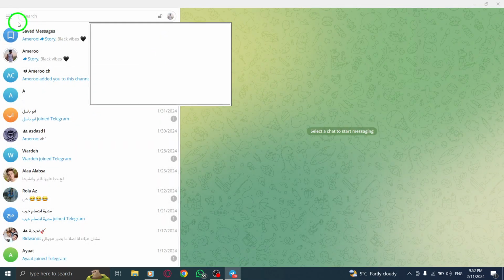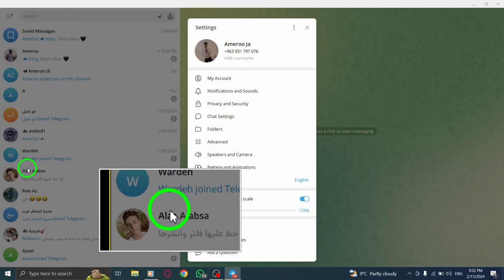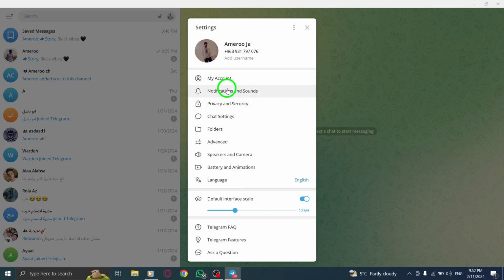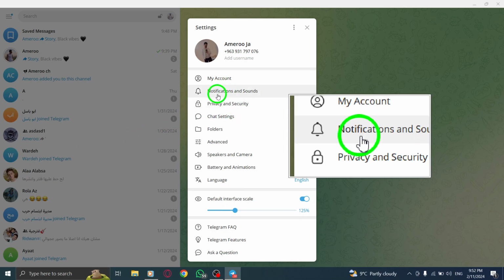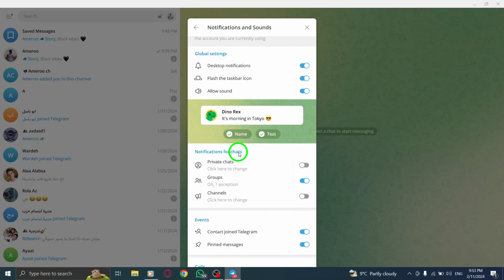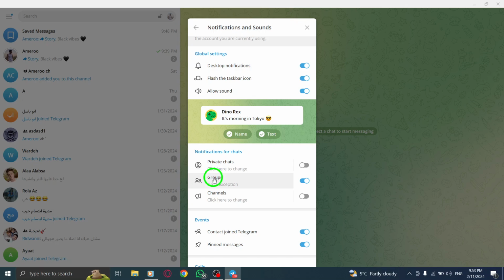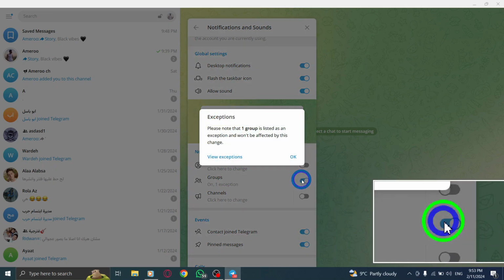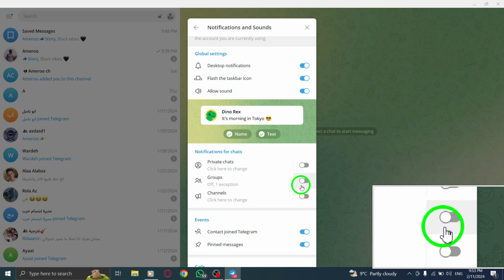How to Turn Off All Groups Notifications In Telegram On PC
Learn how to turn off all groups notifications in Telegram on your PC with this step-by-step tutorial. Follow these steps:

1. Open Telegram on your PC.
2. Click on the hamburger menu in the upper-left corner.
3. Select Settings.
4. Click on Notifications & Sounds.
5. Scroll down to get Notifications For Chats.
6. Click on the toggle next to Groups to turn it to grey.

By following these steps, you can easily disable all groups notifications in Telegram on your PC and enjoy a more focused messaging experience.